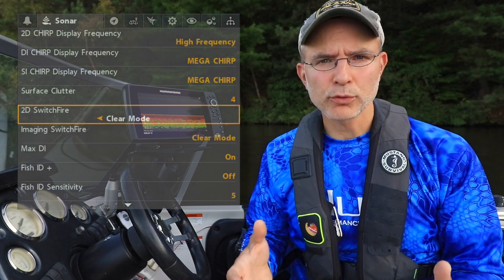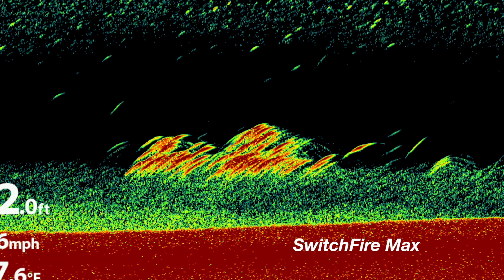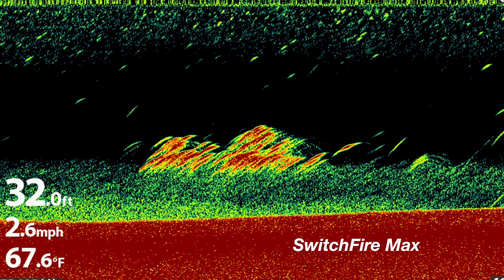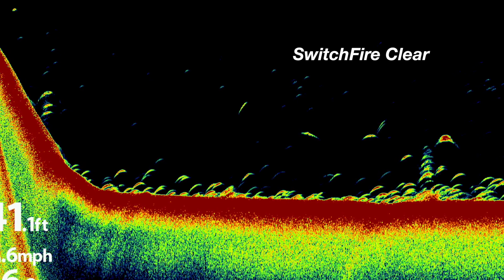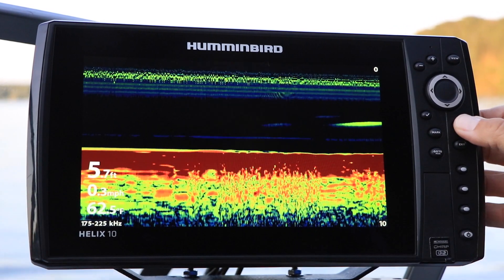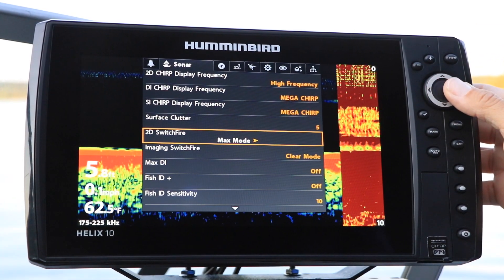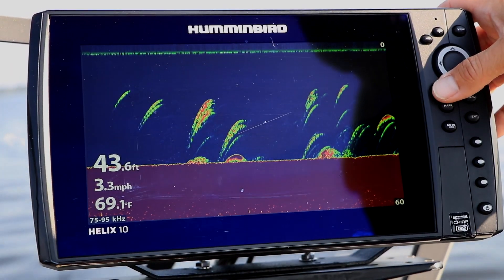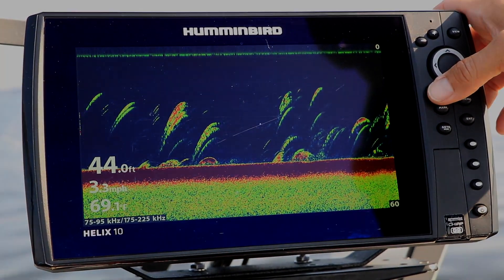Humminbird HELIX | SwitchFire | The Technological Angler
SwitchFire MAX or CLEAR: Which mode do use? Learn more about SwitchFire and your powerful Humminbird HELIX